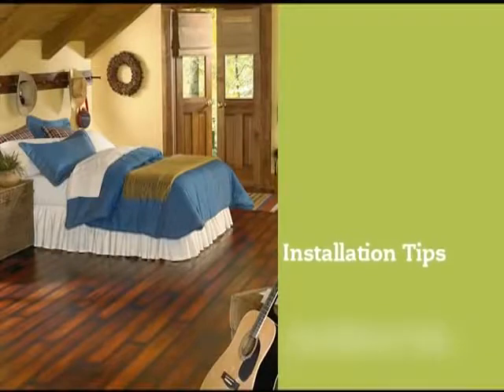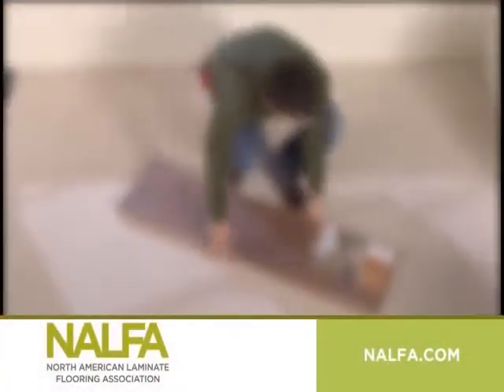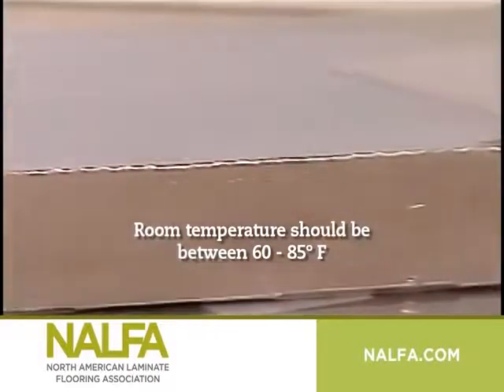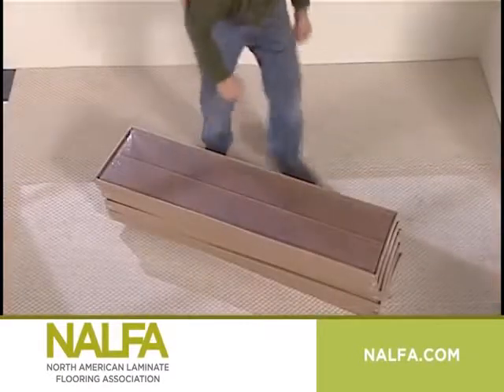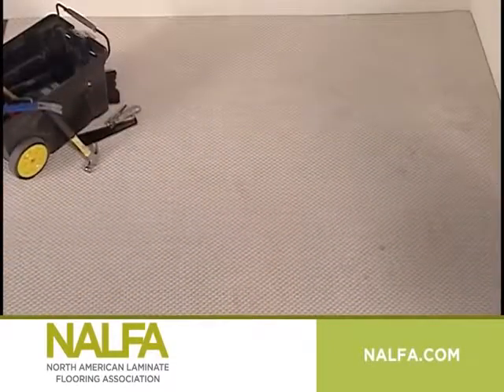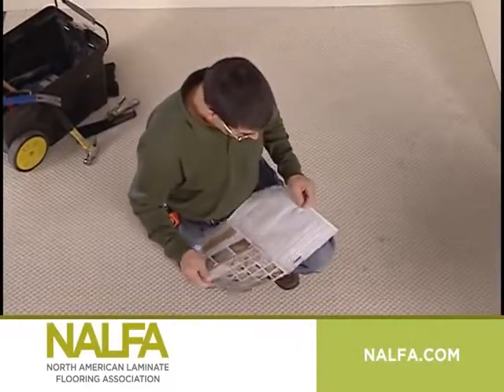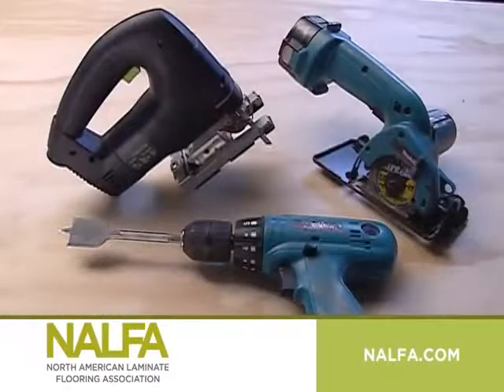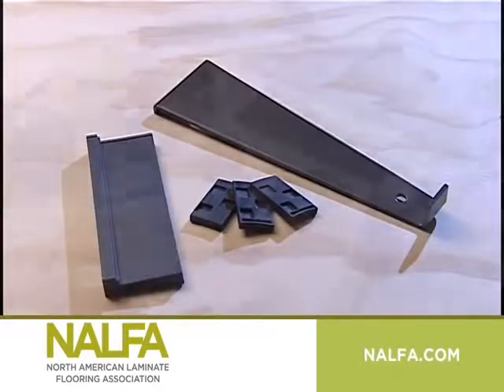Installing Laminate Flooring - Installation